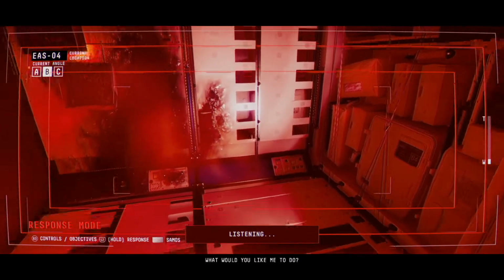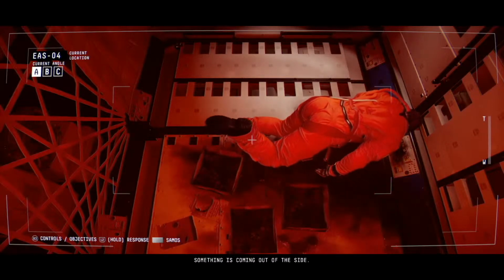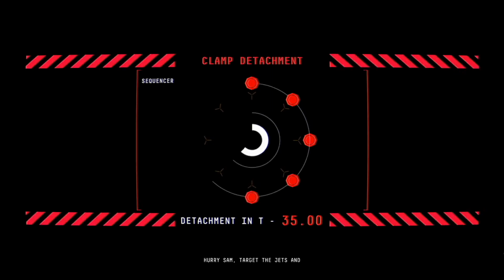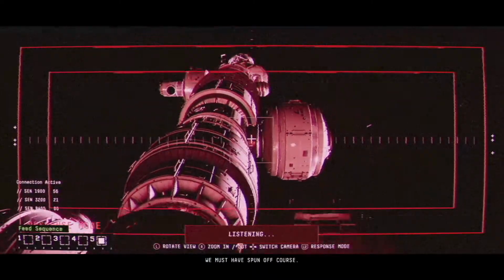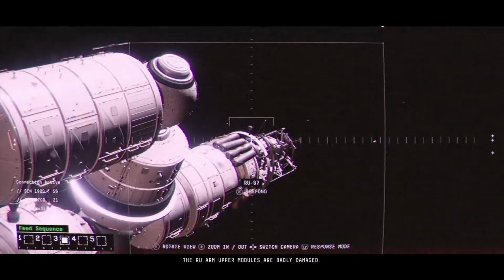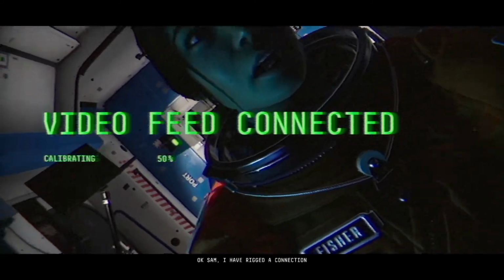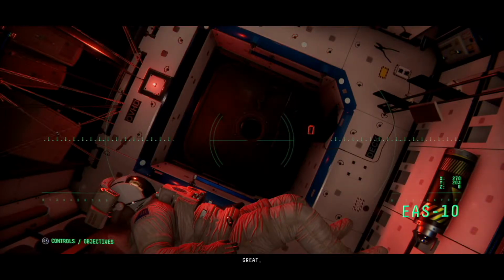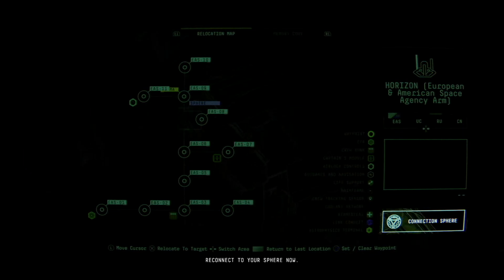NO Turning back!!! Observation part 2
Part 2 for the new game Observation
Observation is a sci-fi thriller uncovering what happened to Dr. Emma Fisher, and the crew of her mission, through the lens of the station’s artificial intelligence S.A.M.

Players assume the role of S.A.M. by operating the station’s control systems, cameras, and tools to assist Emma in discovering what is happening to the station, the vanished crew, and S.A.M. himself.
Created by No Code | Published by Devolver Digital

More great Content soon